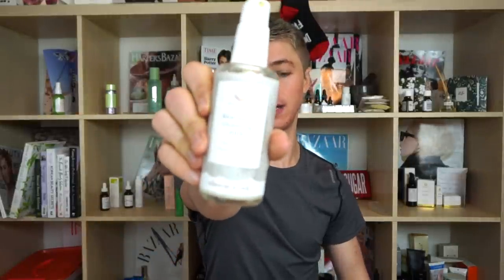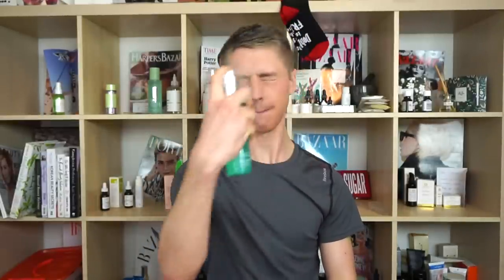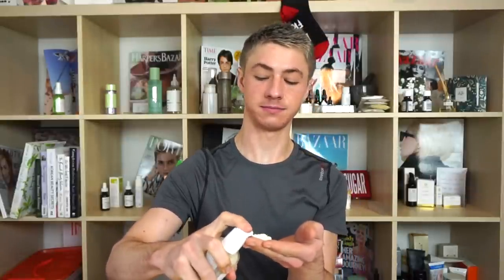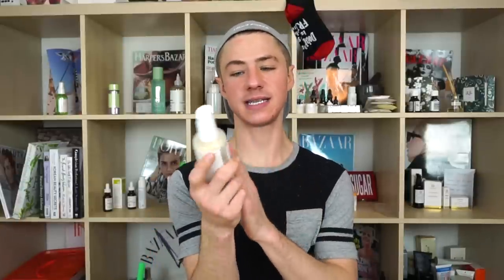Winter Morning Skincare Routine for Oily, Acne Prone, Dehydrated Skin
Hey guys!!! I've missed sharing my skincare routine with you all, so I'm finally back with another one!!! I'll be posting the PM routine sometime within the next couple weeks.

Horse show season has started again, so uploads may not be totally on schedule.

xoxo,

C

Wild Carrots Herbals Love in a Mist Facial Toner

Dr. Jart+ Ceramadin Liquid

Art Of Organics (Beauty Subscription and green beauty product)